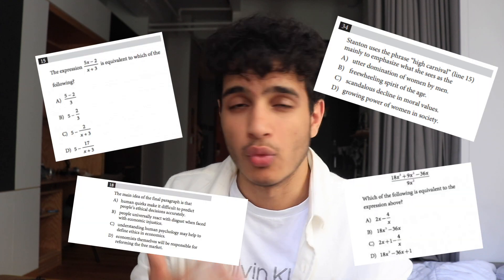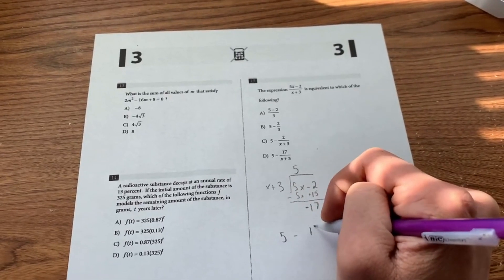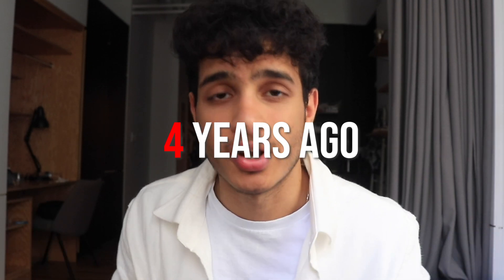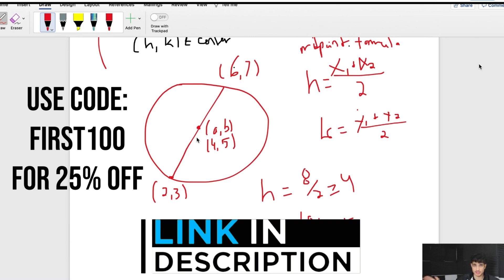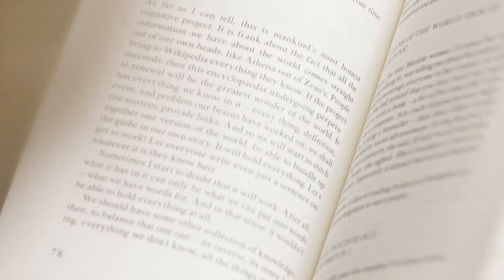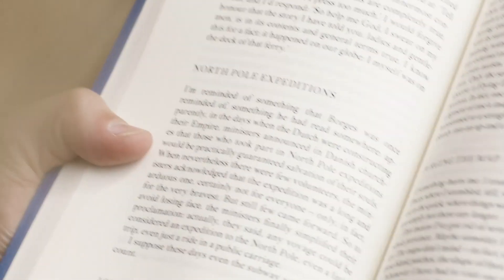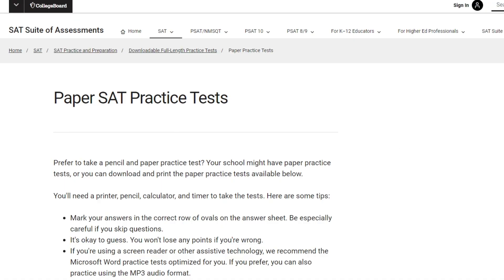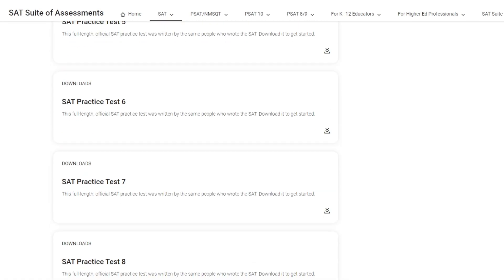SAT AUGUST TIPS AND TRICKS! DETAILED SAT GUIDE FOR NEW SAT!